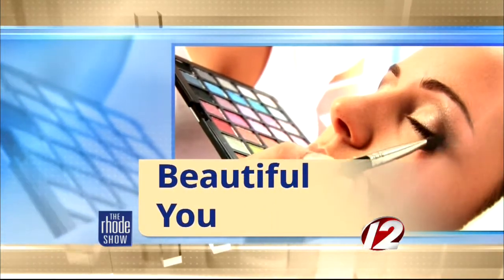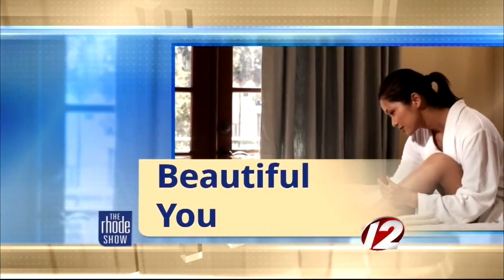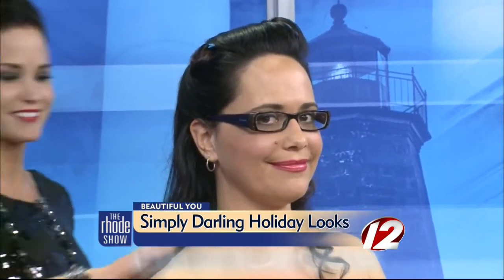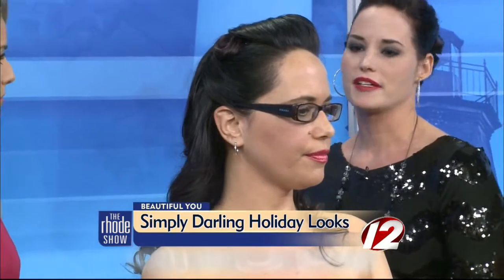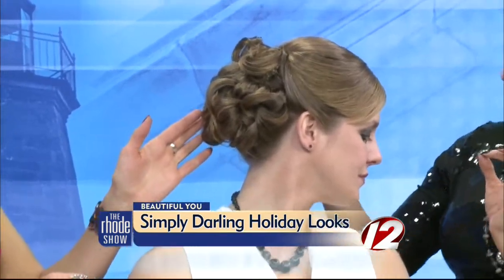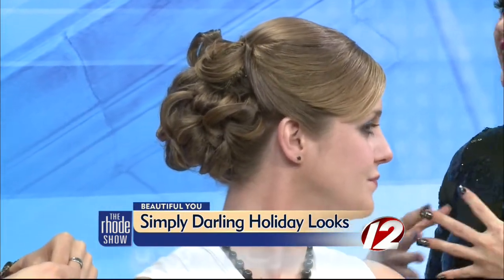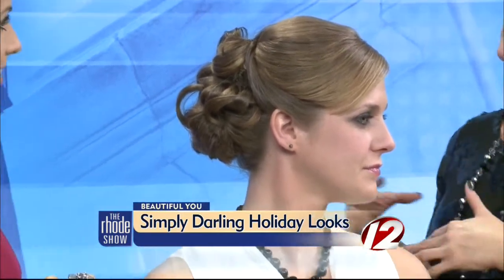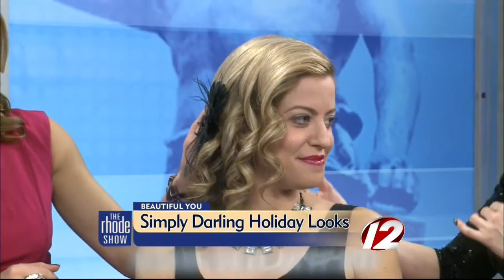Simply Darling Holiday Looks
The experts from Per Caso Salon joined us on the set to show us some fashionable looks perfect for a holiday party.